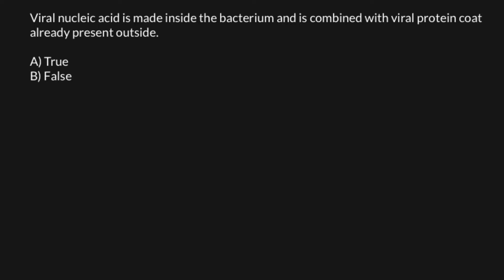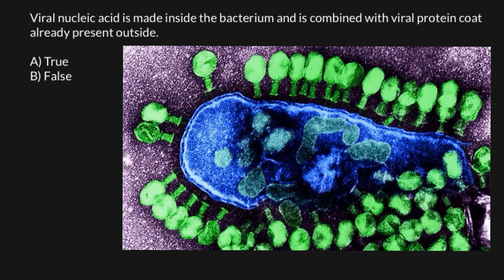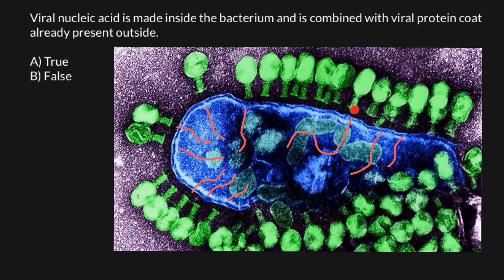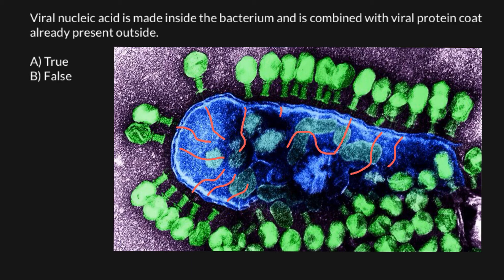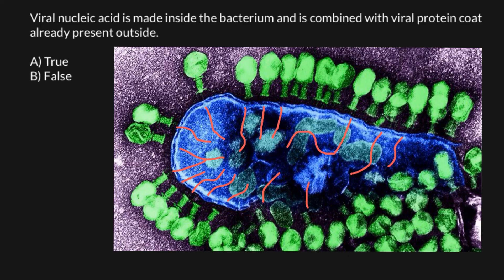Virus assembly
During the replication of many viruses, hundreds to thousands of proteins assemble around the viral nucleic acid to form a protein shell called a capsid. We focus on understanding the role of the encapsidated RNA, DNA, or man-made cargoes such as drugs or functionalized nanoparticles, in the capsid assembly process.